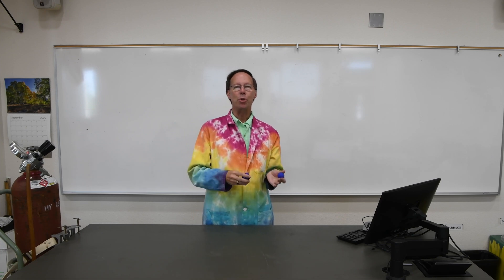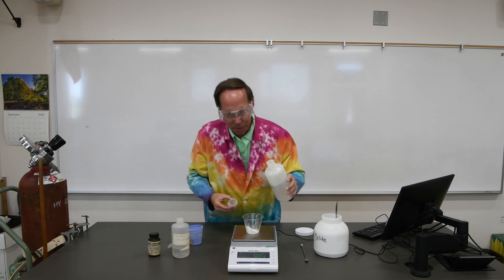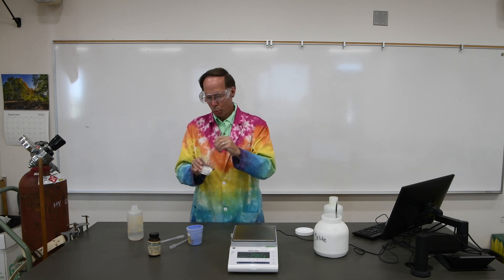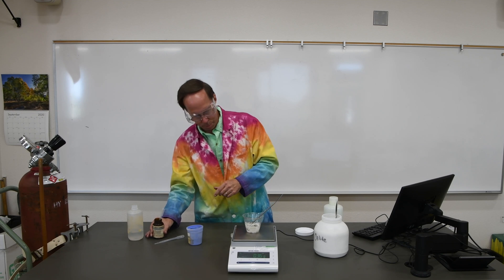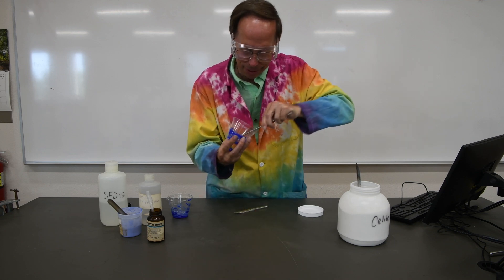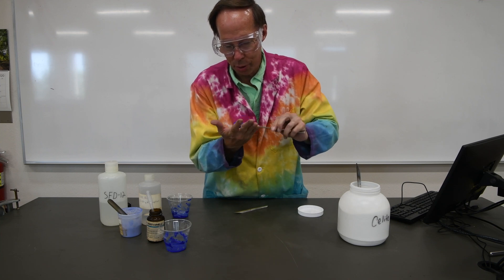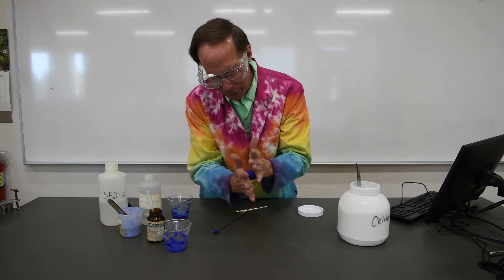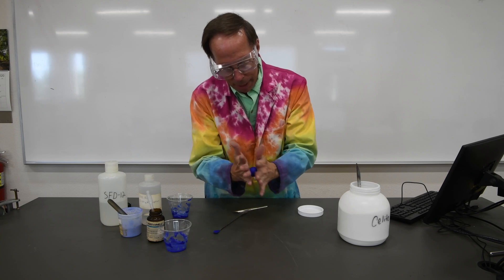Superball Demonstration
A Whamo superball has nothing on these hand rolled silicone superballs.  In this demonstration I will show you how silicone polymers can be used to make the best superball ever!